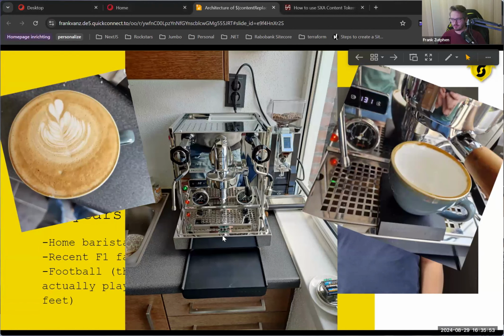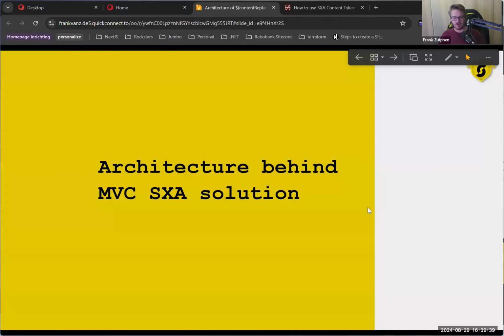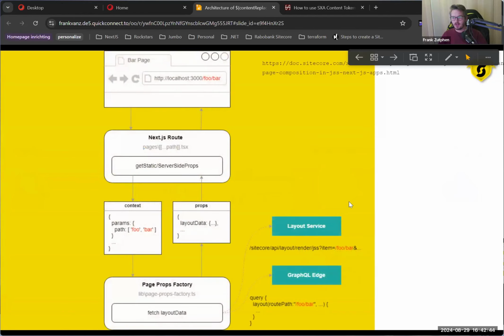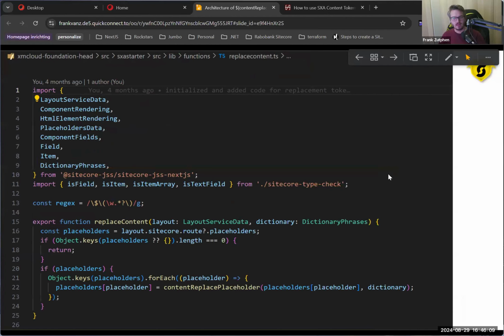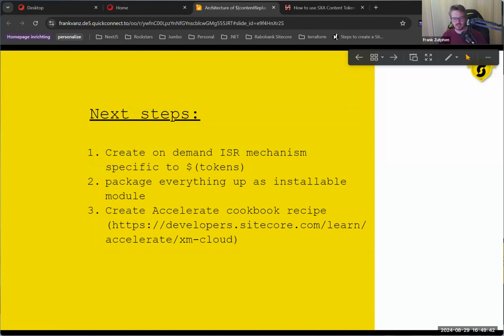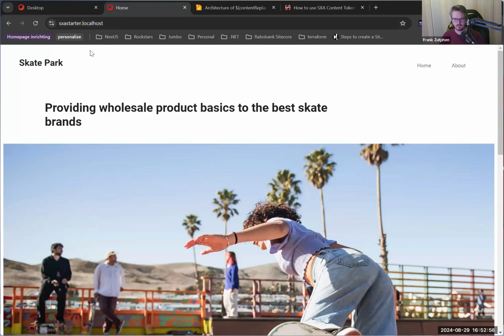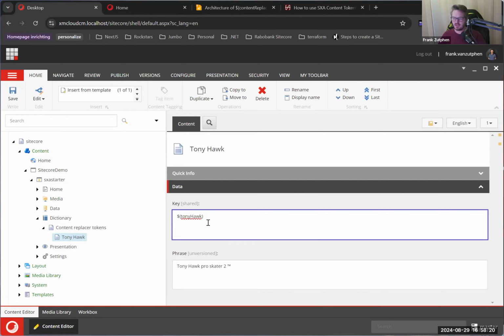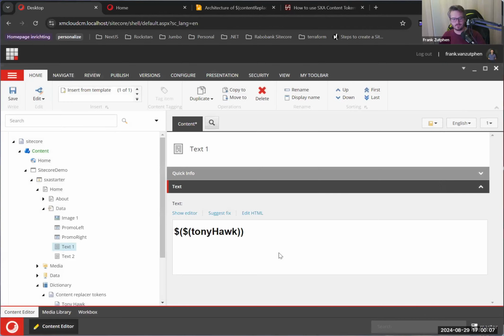The Architecture of $ contentReplacementTokens in headless SXA with Next.js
Working with Headless SXA with Next.js faces it challenges if you've come to rely on certain features that were present in MVC SXA. One of those is custom content replacement tokens. To introduce this feature back into headless SXA with Next.js I'll walk you through the architecture behind it all.

Speaker: Frank van Zutphen

Frank van Zutphen is a software engineer who likes working in the Sitecore domain, building robust, scalable (headless) solutions and sharing his findings with the Sitecore community. He has got a history in the field of mathematics education. As such he has got good communication and presentation skills, seeking to get the best out of everyone he works with.

Credits
Photo curated by Balaji Kandasamy
Photo by Sarah Dorweiler on Unsplash